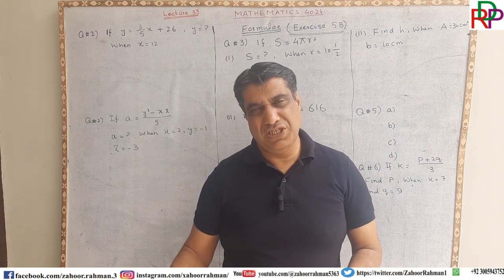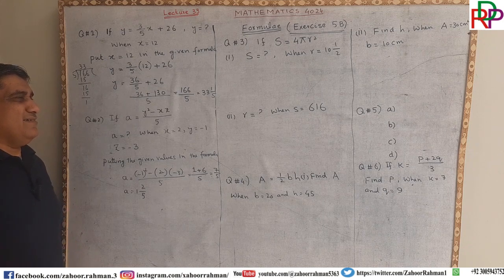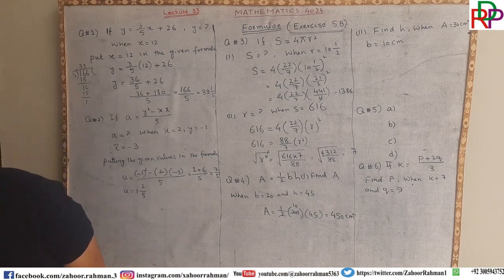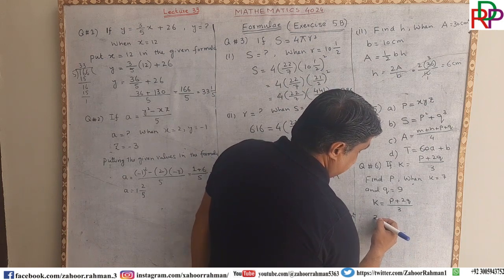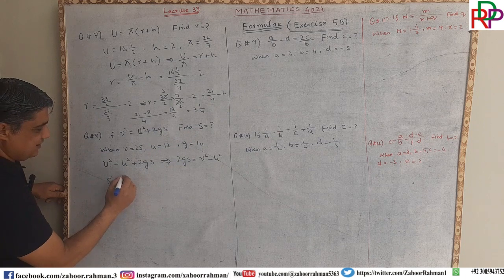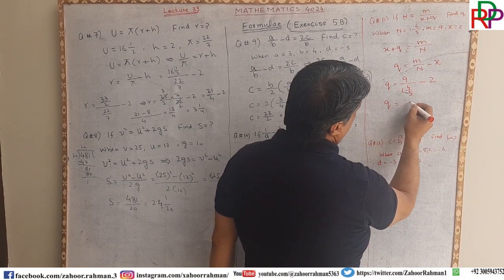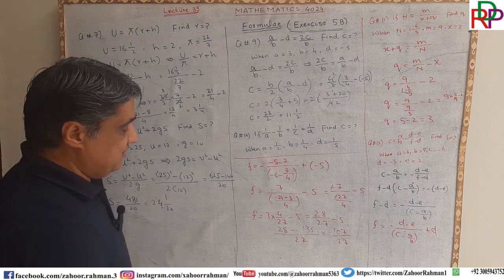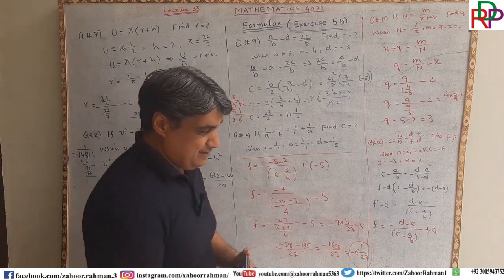Power | Physics | IGCSE | GCSE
The concept of POWER is explained in greater detail with work examples. SI unit of Power along with its counterpart in the British Engineering System is also given a look